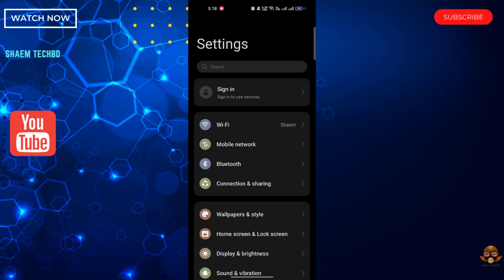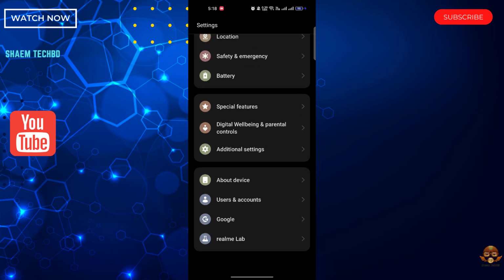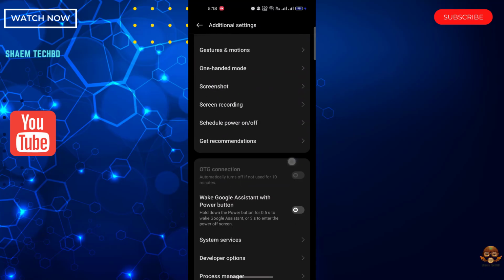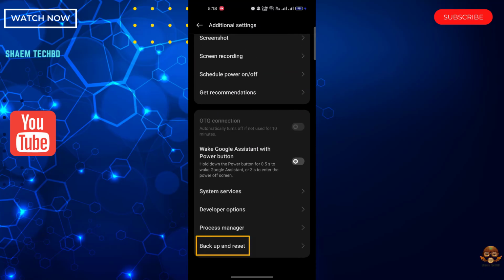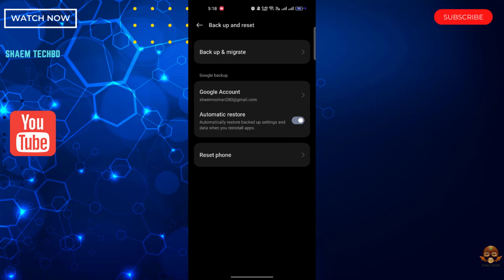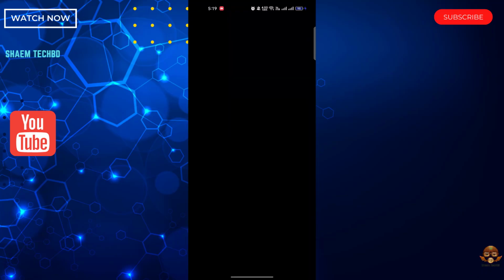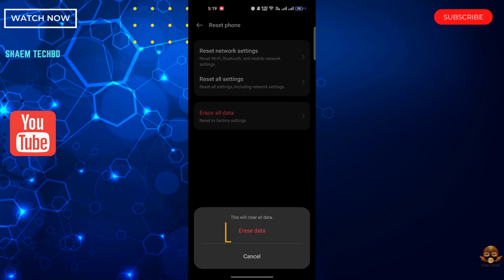How to Fix System UI Not Responding Error on Android Phone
Your Quary-
If you are facing the System UI Not Responding error on your Android phone, this video will help you solve the problem step by step. Many Android users suddenly see a message on their screen saying “System UI isn’t responding”. When this happens, the phone may freeze, the notification bar may stop working, or the home screen may become unresponsive. This issue can be very frustrating, especially when you need to use your phone urgently. In this tutorial, we will show you several simple and effective methods to fix the System UI not responding error easily.

In this video, you will learn the most common reasons why this problem appears on Android devices. Usually, the issue happens because of system glitches, corrupted cache files, low storage space, outdated Android software, or conflicts with recently installed apps. The good news is that you don’t need any technical knowledge to fix it. By following a few easy steps shown in this video, you can quickly get your phone working normally again.

First, we will show you the easiest method, which is simply restarting your Android phone. Restarting the device clears temporary system errors and refreshes background processes. Many times, this simple trick can immediately solve the System UI error. If restarting doesn’t fix the problem, we will guide you through clearing the System UI cache from the settings. Clearing cache files removes corrupted temporary data that may cause the system interface to crash.

Next, we will explain how to check for Android system updates. Keeping your phone updated is very important because software updates often include bug fixes and performance improvements. If your device is running an outdated version of Android, updating it may resolve the System UI issue.

Another method covered in this tutorial is uninstalling recently installed apps. Sometimes third-party apps conflict with the Android system interface and cause errors. Removing suspicious apps can help identify and fix the problem quickly. We will also show you how to free up storage space, because low storage can slow down system processes and trigger the System UI not responding message.

In addition, you will learn how to reset app preferences to restore default system settings without deleting your personal data. This step can fix many hidden configuration problems that cause the System UI to crash. Finally, if none of the basic solutions work, we will explain the factory reset method as a last option to completely refresh your device.

This video is designed to be beginner-friendly so that anyone can follow the instructions easily. Whether you are using Samsung, Xiaomi, Realme, Oppo, Vivo, or any other Android phone, these solutions will help you fix the System UI problem.